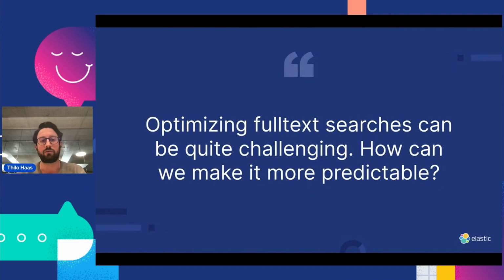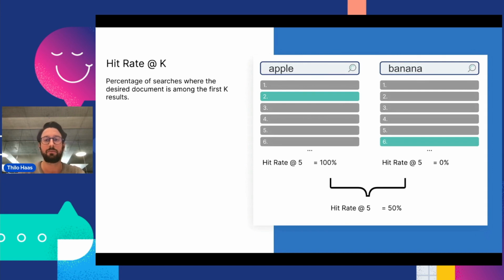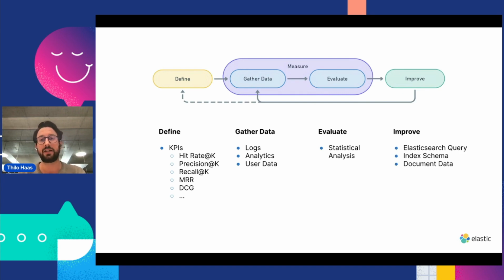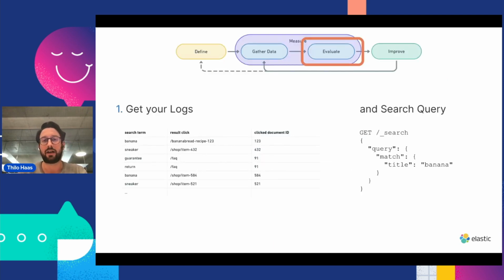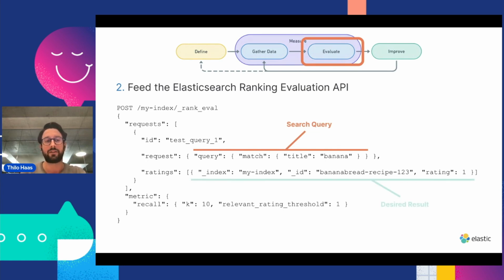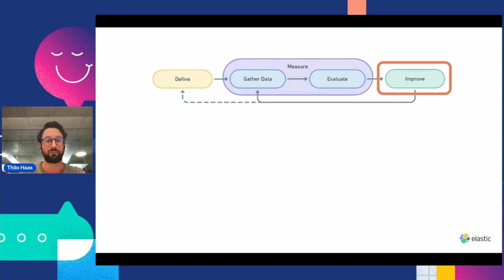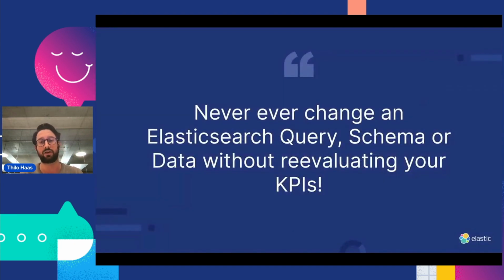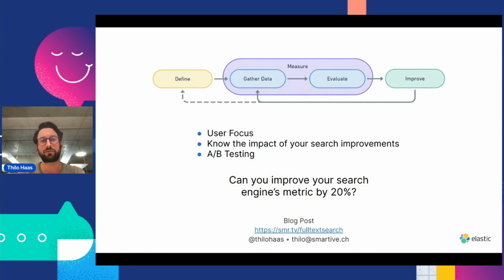ElasticCC: Quantitative Full-Text Search Tuning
By Thilo Haas
During the design of our Elasticsearch setup and its search queries, we often make assumptions on how the customer will use our search engine.

In this lightning talk I will show you how to leverage real-world user data to tune Elasticsearch full-text search based on a quantitative analysis. I will cover the following topics:

- What are the key metrics used for information retrieval in full-text searches?
- How can we leverage real-world user data to improve our full-text search?
- How can we run a quantitative analysis on our full-text search engine?
- How can we make sure that changing our Elasticsearch query does not negatively affect the overall quality of the full-text search engine?
- How can we sustainably improve the quality of our full-text search engine?

I will dive into defining our key metrics, collecting real-world user data, running a quantitative analysis on your full-text search, and finally iterating to improve key metrics.